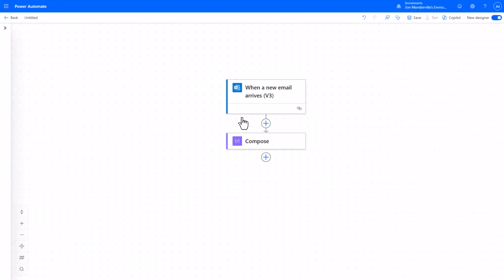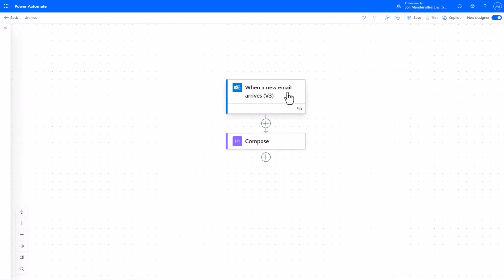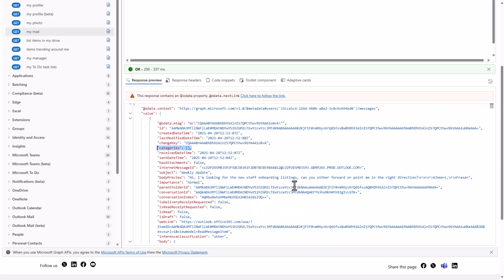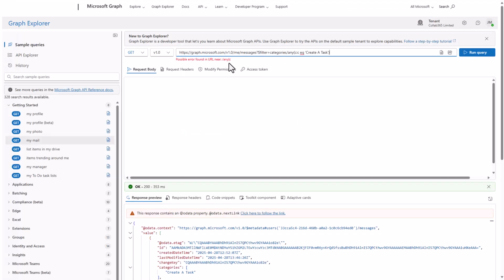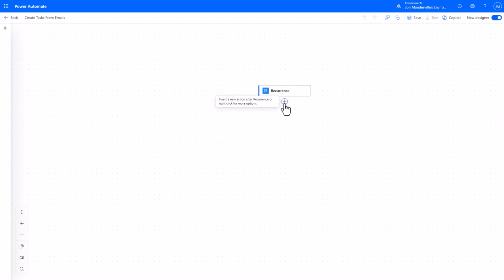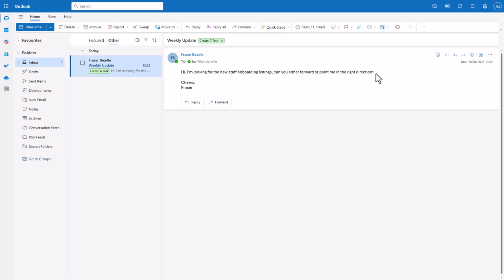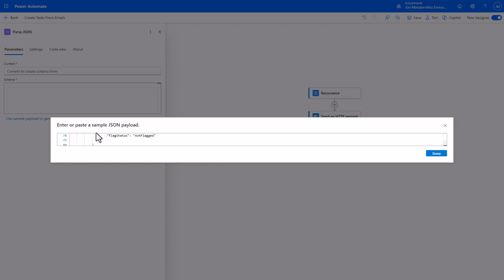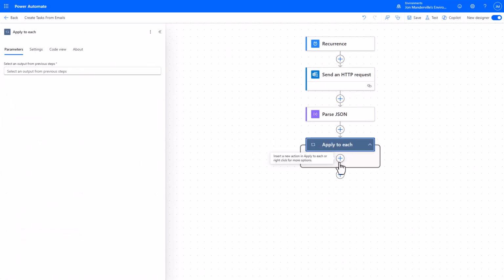How To Use Email Categories To Trigger Automation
✅ Automate Email Responses, Tasks, and More — Save Hours Every Week!

Tired of email overload? Learn how to automate email responses using all of the data at your fingertips.  Create tasks automatically from categories you set in Outlook. Learn how to extract and filter the important ones using the Graph API.

In this tutorial, you'll uncover:

How to retrieve ALL of the available date for an email in Power Automate (not just the out of the box properties)

How to process that data and prepare for ANY onward step you can dream up. Want Planner task generation? No problem!!

🎓 Get More M365 & AI Tips and Tricks like this via the Daily Digest Newsletter (also get 5 free starter eBooks for learning M365)